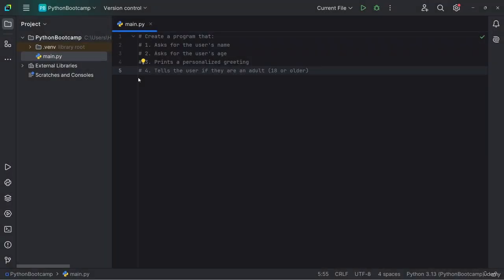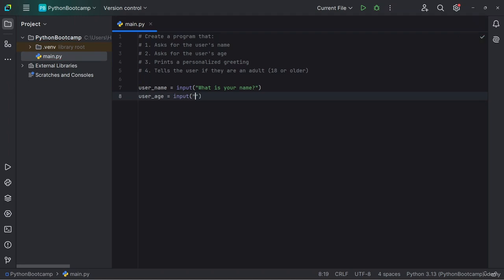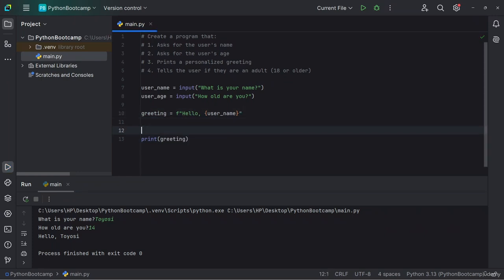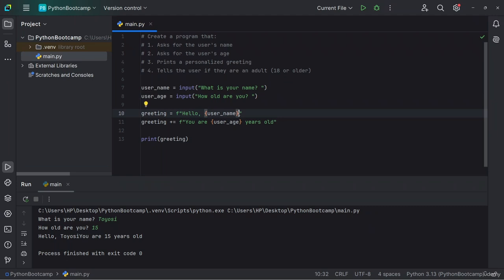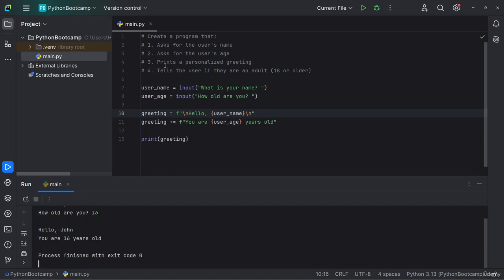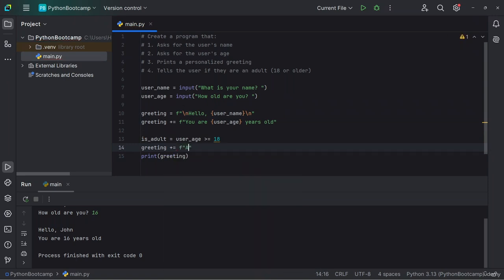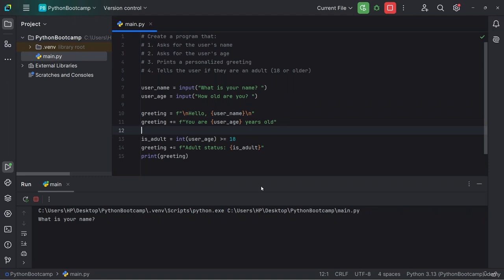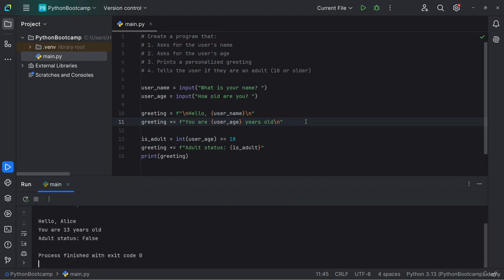Coding Challenge Personalized Greeting | Master Python in 2025: A Hands-On Bootcamp for Beginners